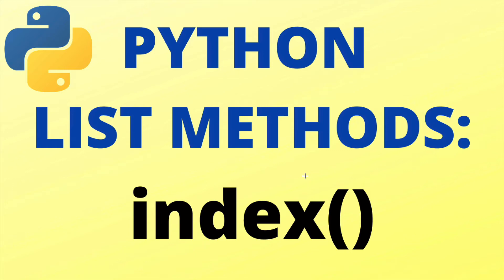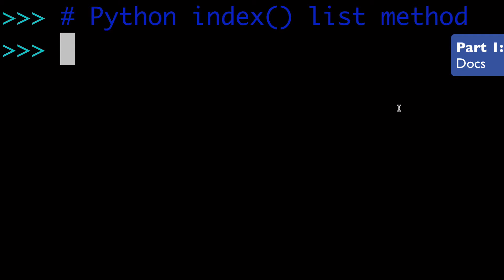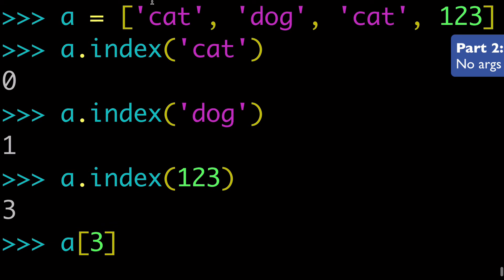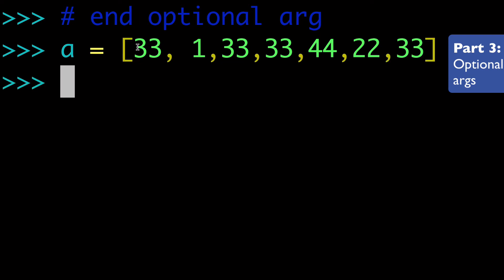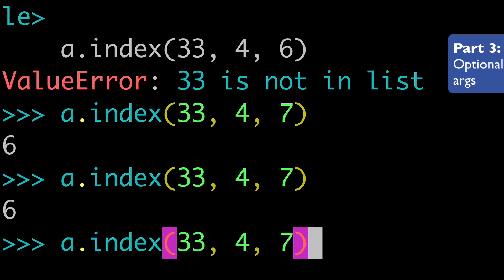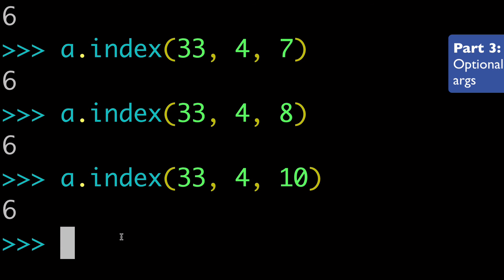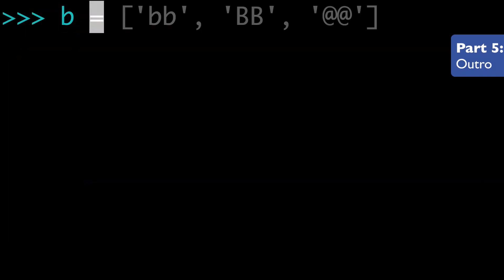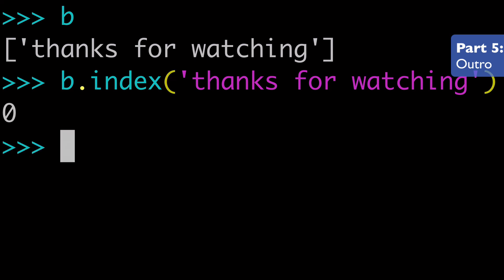Python index() List Method - TUTORIAL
Python tutorial on the .index() list method. Learn how to find the index of values in lists in Python.

This video is part of the new List Methods series!